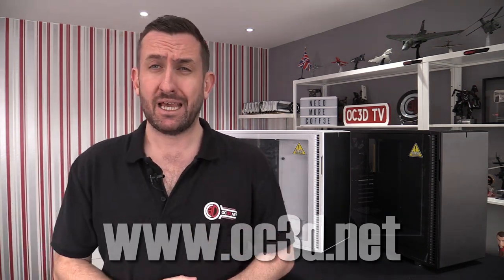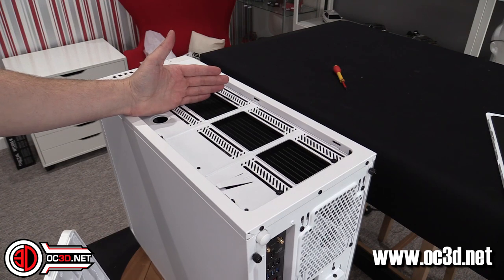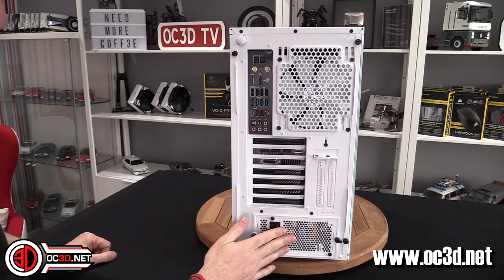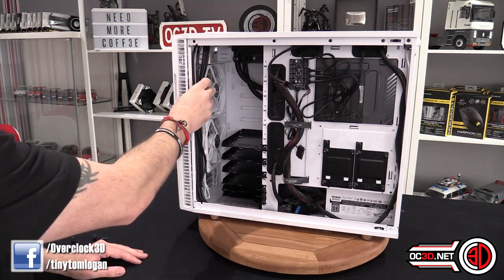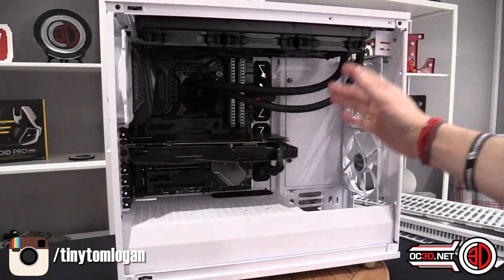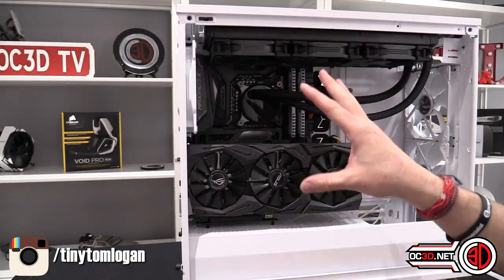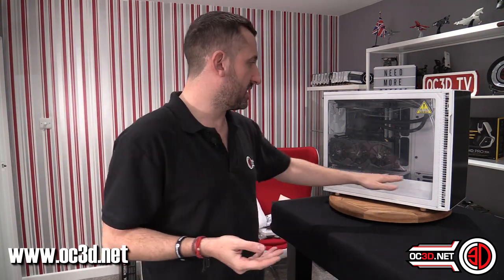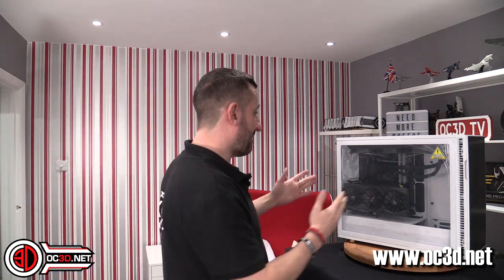Fractal Define R6 Review